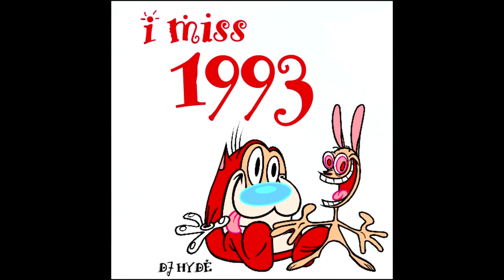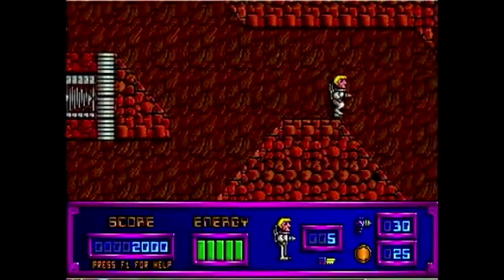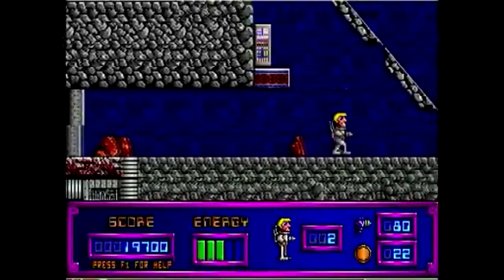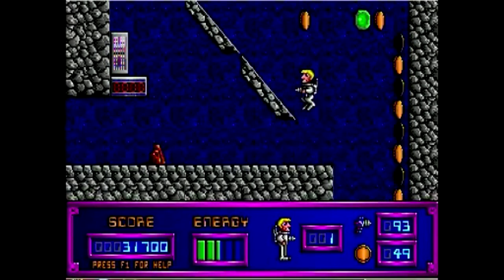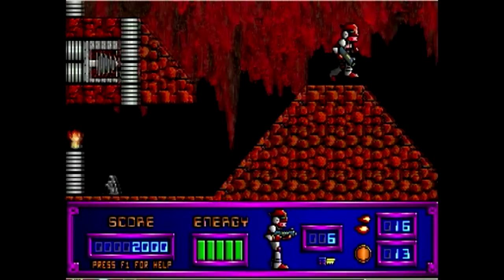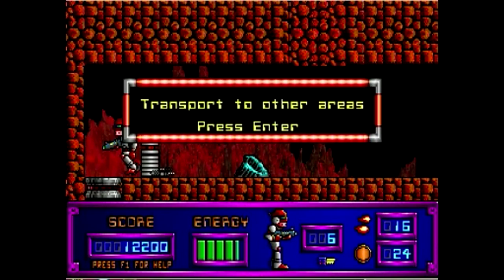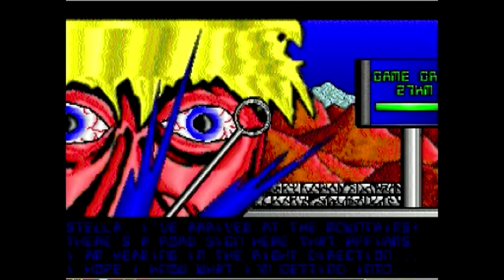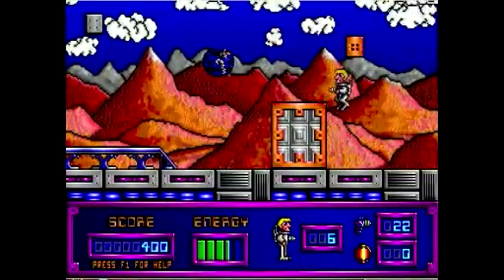Game Vs. Life - Gateworld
This month on the Game Vs. Life BBS, Eks and Weasel take an objective look at little-known platformer Gateworld. Guest stars Joestar and Bobinator from Hardcore Gaming 101!